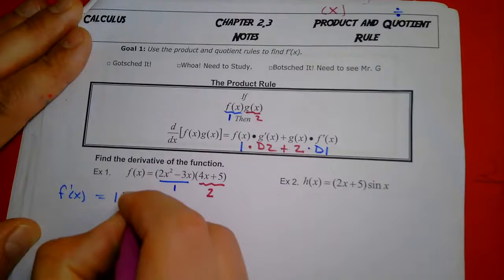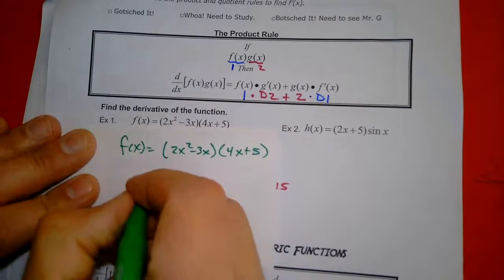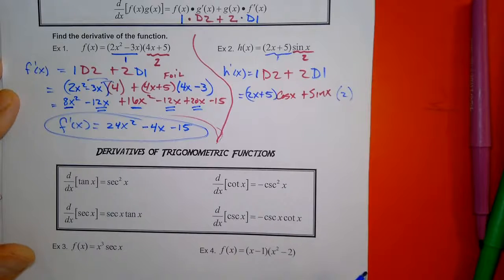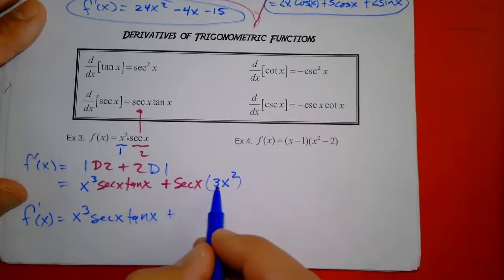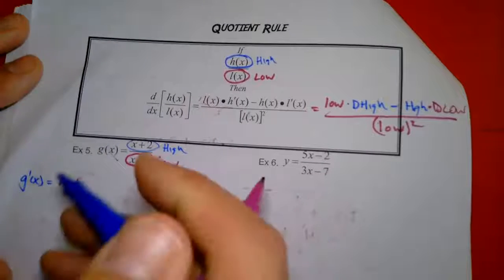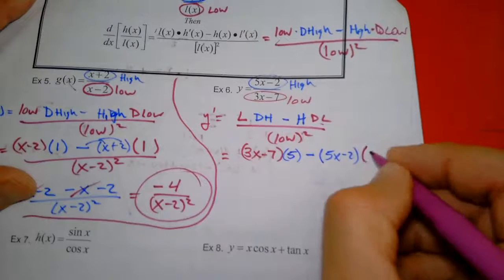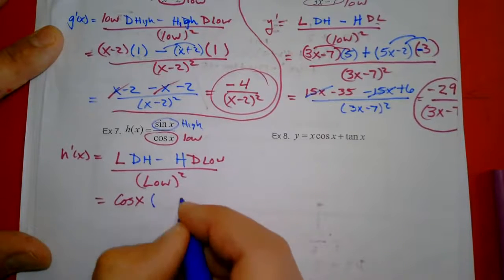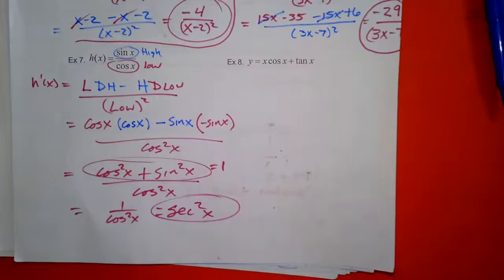Gotsch Pre Calc Calc Ch 2.3 Notes